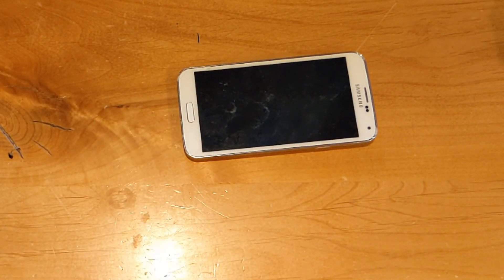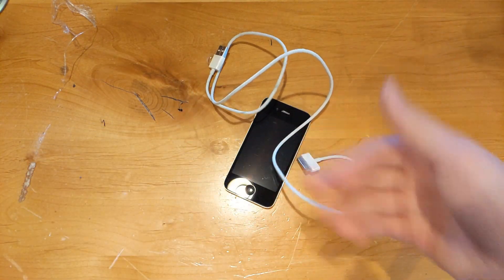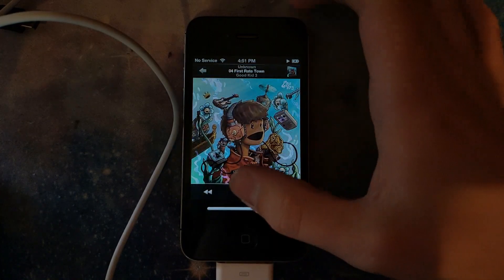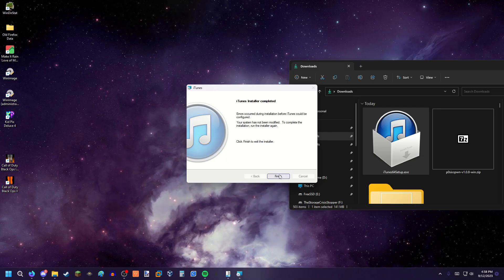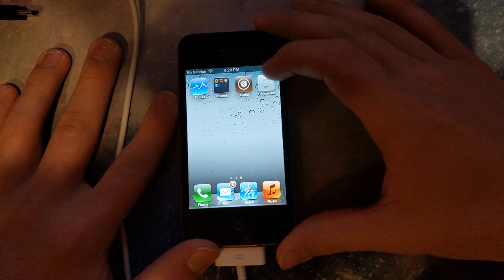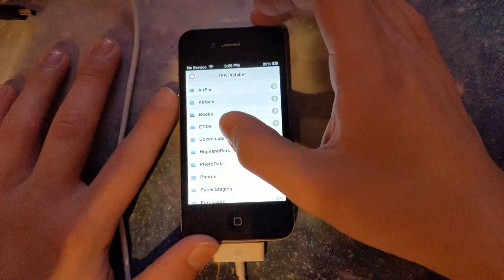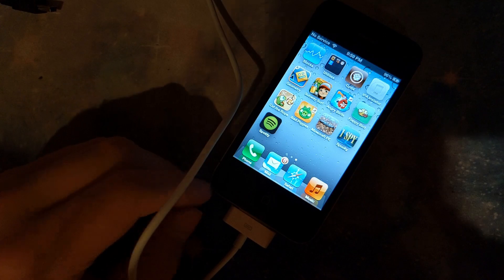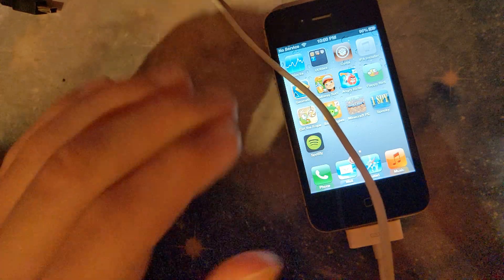Jailbreaking an iPhone 4s in 2023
Jailbreaking an iPhone from 12 Years Ago.

Wii's Channel: @CTS1235